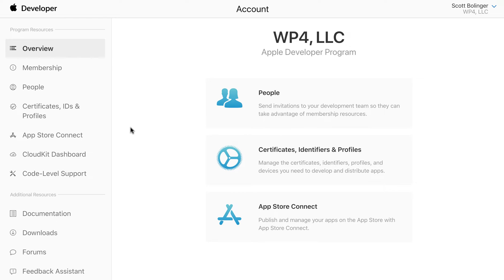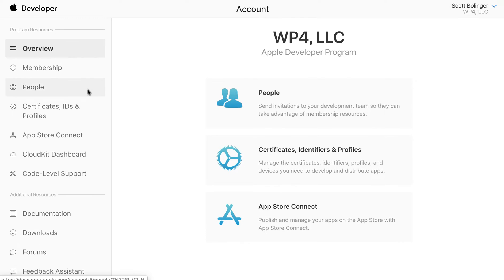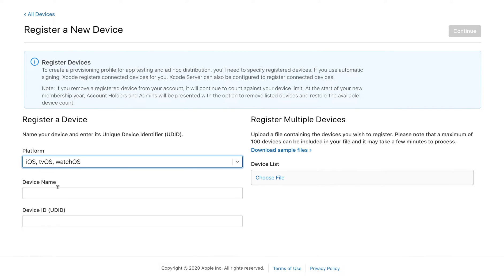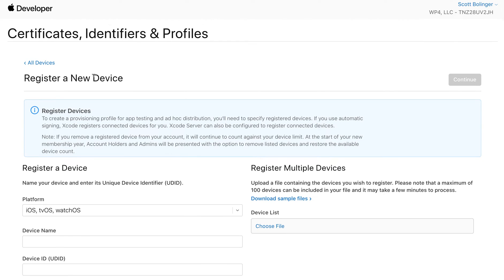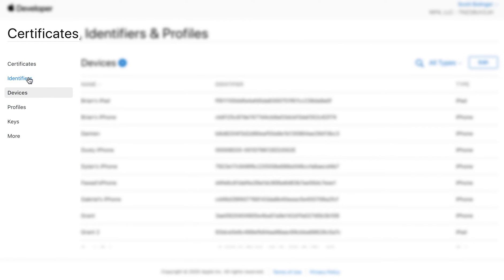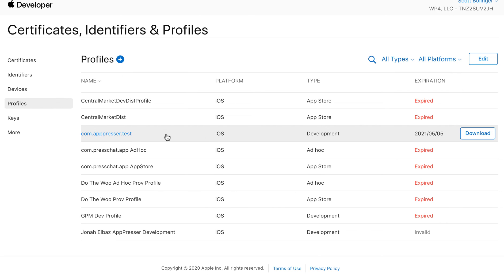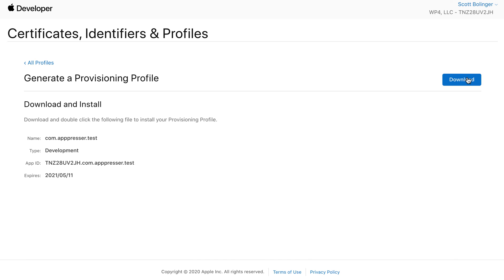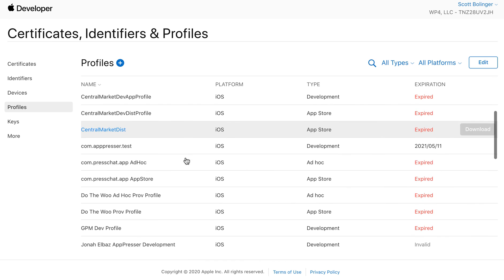Add an iOS device UDID to a provisioning profile for app testing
To add an iOS device to test your app, you need to add your device UDID in your Apple developer account, and then generate a new provisioning profile.